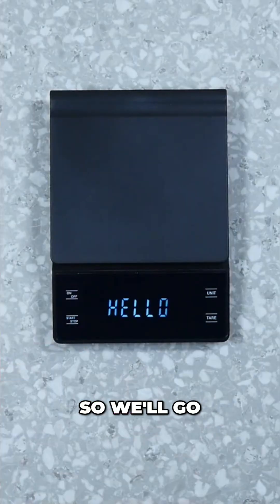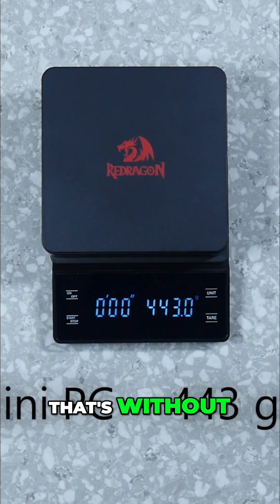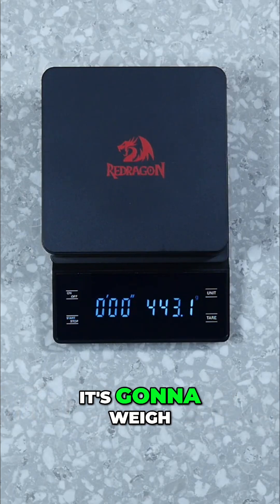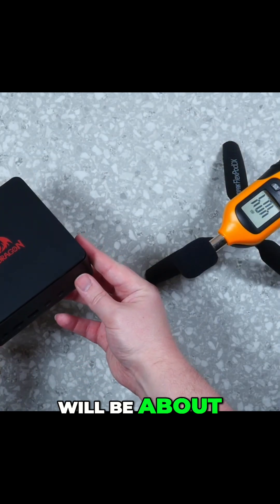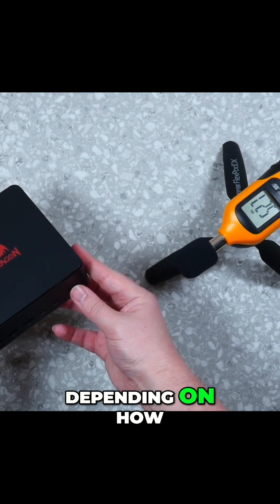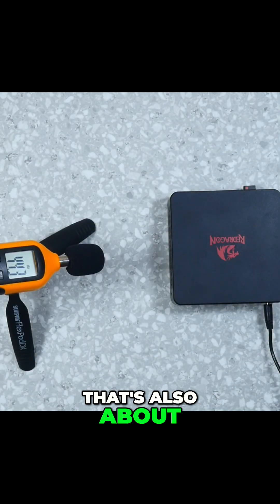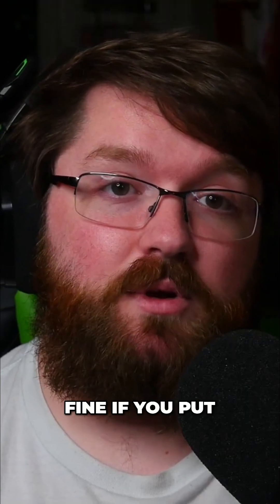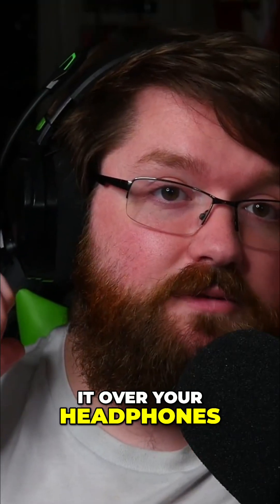Redragon MPC745 Mini PC: Weight and Sound Test!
Don't Forget:
• Like this video if you enjoyed the review.

The Redragon MPC745 mini pc is a powerful, compact desktop designed for gamers, content creators, and everyday users who want full PC performance in a small form factor. If you’re looking for a mini PC that delivers desktop-level power without taking up desk space, the Redragon MPC745 mini pc is built to impress. Also known as the Redragon Celestium MPC745 mini pc, this machine combines performance, portability, and premium design into one sleek unit.  The Redragon MPC745 mini pc is perfect for gaming, streaming, video editing, work-from-home setups, and home theater PCs. With modern hardware inside, the Redragon Celestium MPC745 mini pc can handle esports titles, AAA games on optimized settings, productivity software, and multitasking with ease. Whether you’re building a compact gaming station or a clean office setup, the Redragon MPC745 mini pc fits seamlessly into any environment.  One of the biggest advantages of the Redragon Celestium MPC745 mini pc is how much performance it packs into such a small footprint. The Redragon MPC745 mini pc is ideal for users who want power without the bulk of a traditional desktop tower. From creators to gamers to students, the Redragon Celestium MPC745 mini pc delivers reliable performance for every use case.